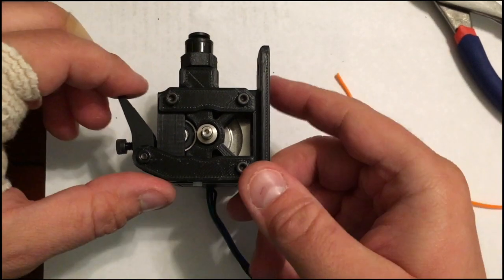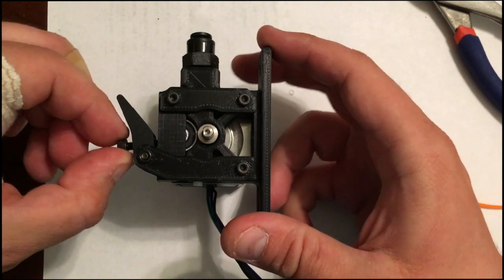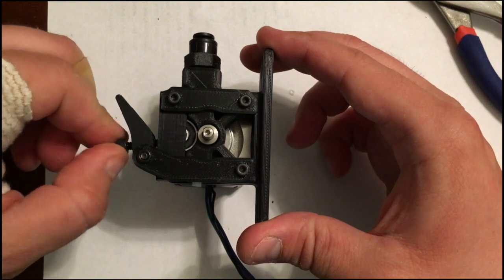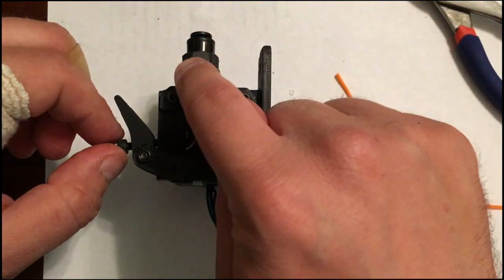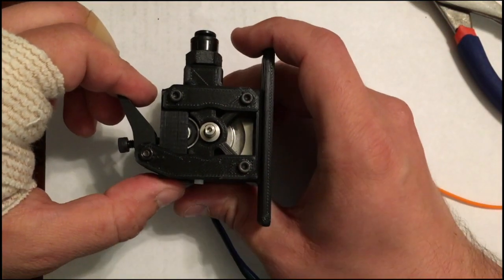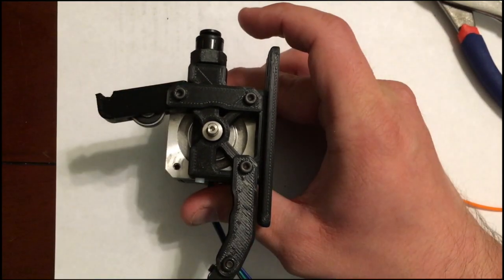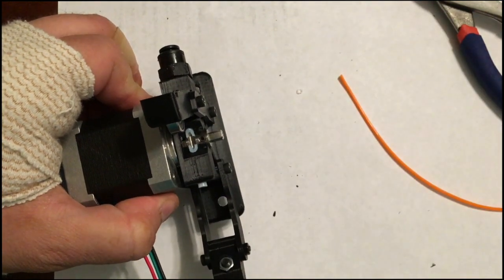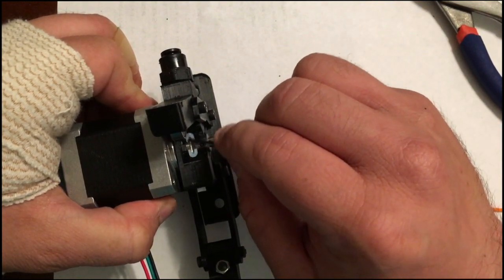VORON Flex Bowden Extruder